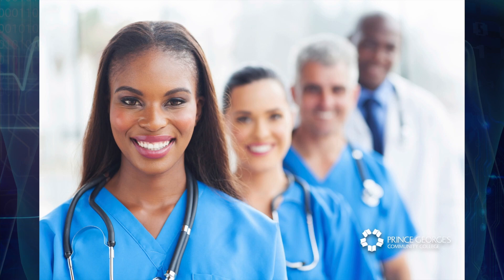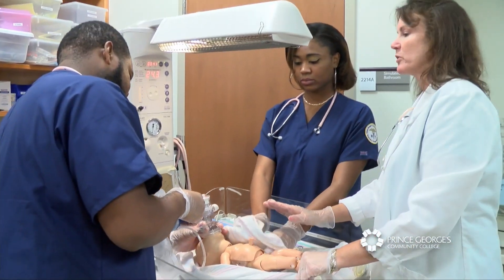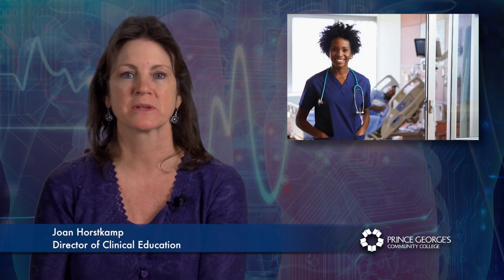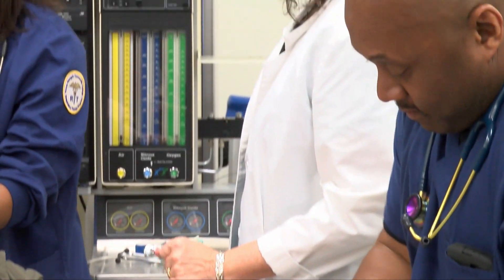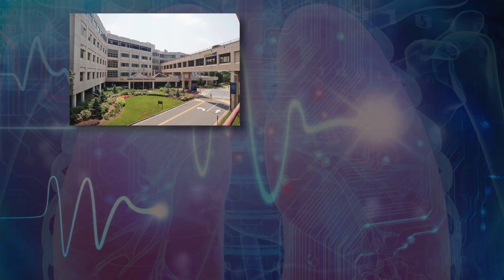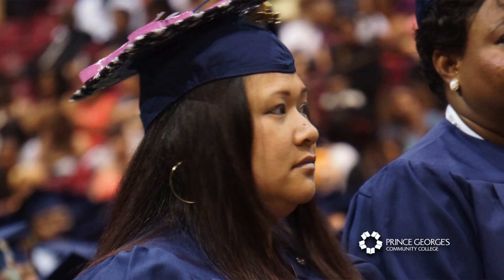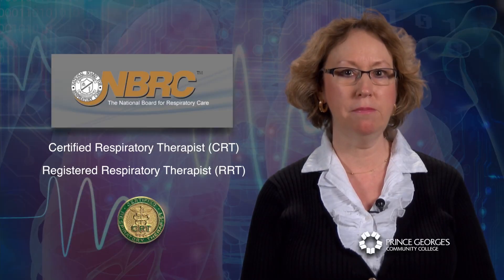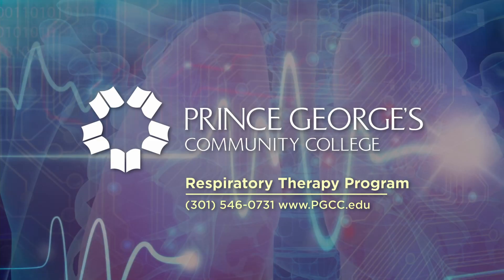Respiratory Therapy Program | Prince George’s Community College | Full Version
The Respiratory Therapy (RT) Program at PGCC leads to an Associate of Applied Science (A.A.S.) degree. The program incorporates lecture and laboratory requirements, including high-tech clinical simulations in the state of the art Center for Health Studies. RTs care for patients of all ages with respiratory diseases.

The Respiratory Therapy Program of Prince George’s Community College is accredited by the Commission on Accreditation for Respiratory Care